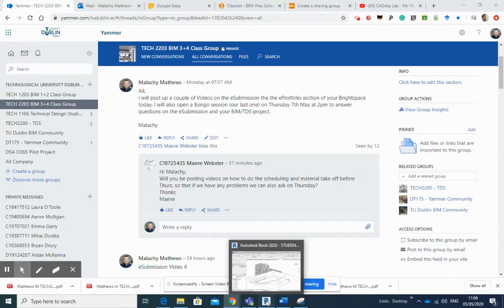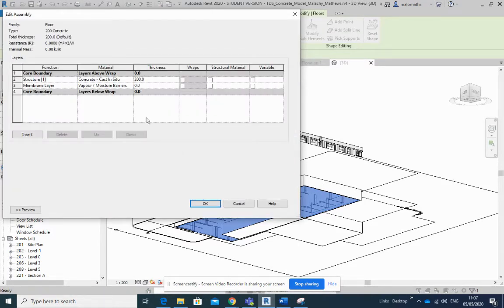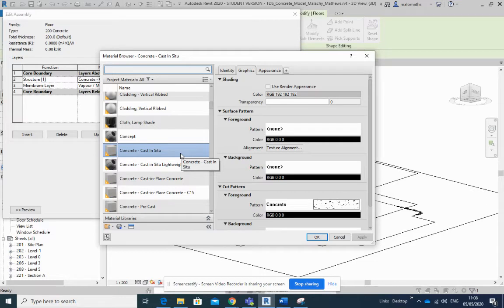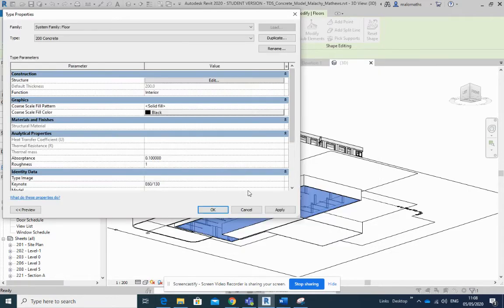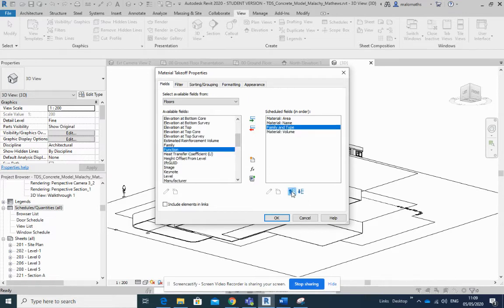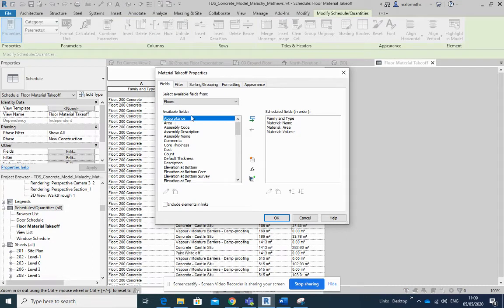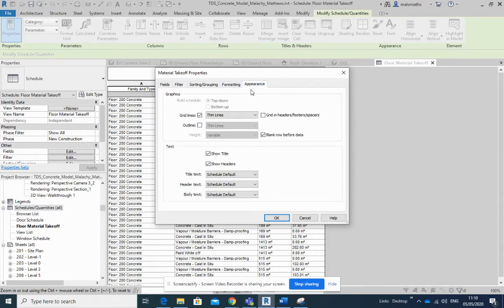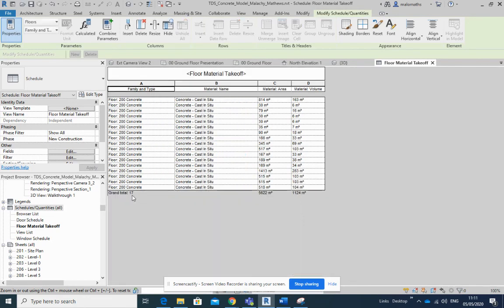Material Takeoff 1: May 5, 2020 11:11 AM